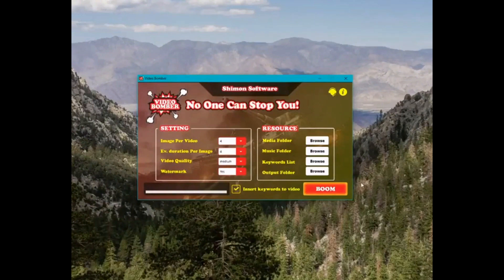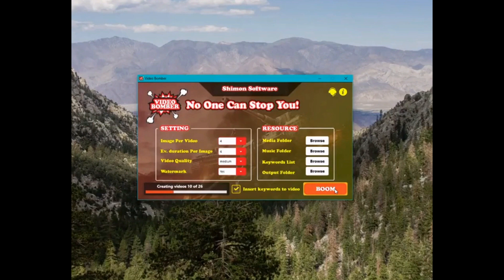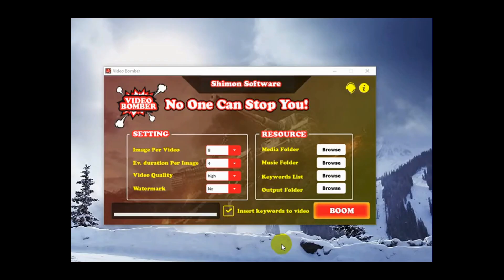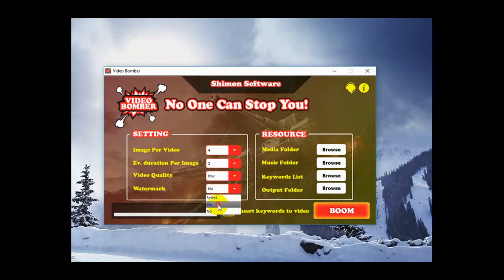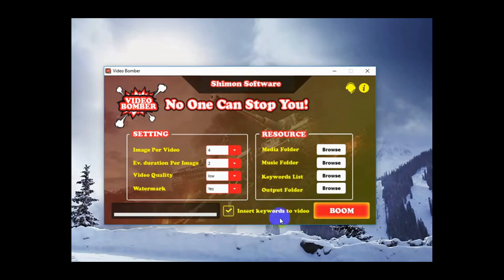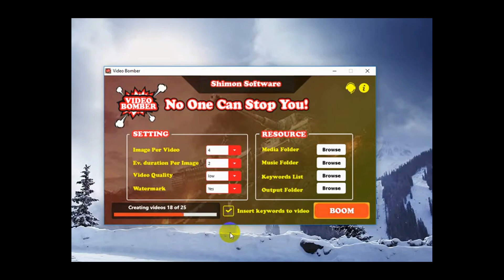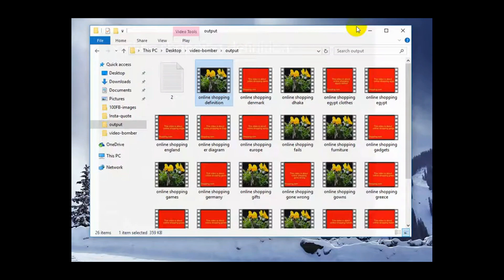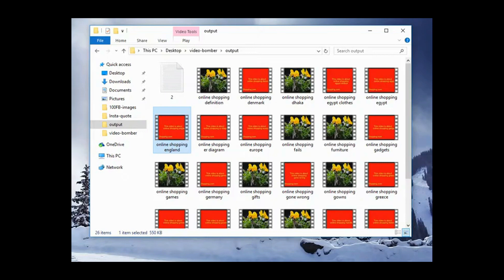Free Bulk Video Creator - Video spinner software | video bomber From jajasoft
- Free Video spinner software | Video rephrasing software | video bomber from jajasoft
Elevate your online productivity with 15 essential desktop tools, All absolutely free! Unleash the power of efficiency at your fingertips. Upgrade your digital experience now!
1) Free Bulk Article Generator - Generate 100 unique, readable articles in just 1 (Free Desktop Software)

3) Free Bulk Quote Maker –Generate instant and beautifully designed quotes (Free Desktop Software)

4) Free Bulk Video Creator - Generate 100's unique videos with Bulk Video Creatorin 1 click (Free Desktop Software)

5) File Splitter – File Joiner –Save time and energy by automating the joining and splitting files process. (Free Desktop Software)

6) Bulk Video Summarizer – Summarize long list YouTube videos with a Single Click! (Free Desktop Software)

7) Free Bulk Article Translator – Translate from ANY language to Any language bulk articles in 1 click (Free Desktop Software)

9) Free YouTube rank checker – check your video ranking (Free Desktop Software)

10) Bulk Article Rewriter – Rewrite unlimited articles in 1 click (Free Desktop Software)

11) Bulk Articles Summarizer - Elevate Your Reading Experience with Our Intelligent Summarization Tool (Free Desktop Software)

12) Free PDF Merger - PDF Ads Inserter -Insert PDFs Inside Another PDF in Bulk (Free Desktop Software)

13) Free Image Collector -Effortlessly Gather Bulk Copyright-Free Images with 1 click! (Free Desktop Software)

14) YouTube Free No Copyright Video Finder! -Discover Limitless Creative Commons Videos, (Free Desktop Software)

15) Free Bulk Video Merger – Ads inserter - Add Videos Ads to Bulk of Videos in Few Clicks! (Free Desktop Software)

Video spinner software: This refers to software specifically designed to generate multiple variations of a video from a single source video. It enables users to create unique video content without manually editing each video individually.
Benefits Free Bulk Video Creator - Video spinner software | video bomber:

Saves time and effort by automating the process of creating multiple video versions.
Increases video production efficiency by generating numerous videos quickly.
Allows content creators to scale their video marketing efforts without extensive manual labor.
Provides a cost-effective solution by eliminating the need for outsourcing video production or hiring additional staff.
Helps maintain audience engagement by offering fresh and diverse video content.
Video spinning tool: A video spinning tool is another term used for video spinner software. It typically involves manipulating video elements such as scenes, clips, transitions, effects, and text to create different versions of a video.

Enables users to generate multiple video variations with ease.
Provides flexibility in video customization by allowing users to control specific elements.
Facilitates A/B testing for video marketing campaigns, helping identify the most effective video versions.
Enhances creativity and experimentation in video creation by offering a range of options.
Automatic video spinner: This term implies that the software automatically generates video variations without requiring manual intervention. It suggests that the software uses algorithms and predefined rules to create unique videos.
Benefits:

Eliminates the need for extensive manual editing or adjustments, saving time and effort.
Enables rapid creation of multiple video versions, ideal for high-volume video production.
Reduces human error and inconsistencies that may occur during manual video editing.
Allows users to focus on other aspects of content creation while the software handles video variation generation.